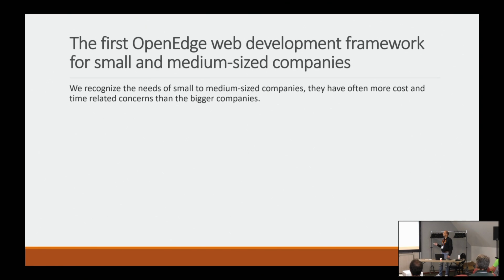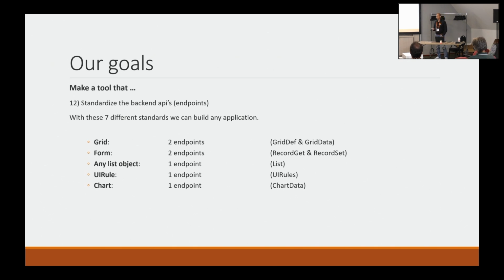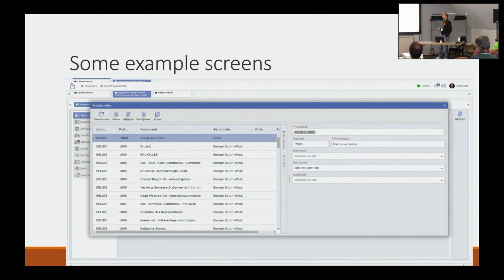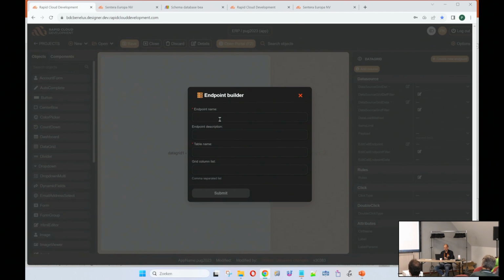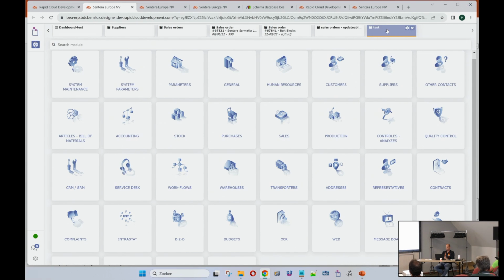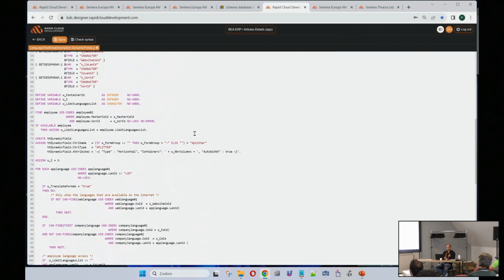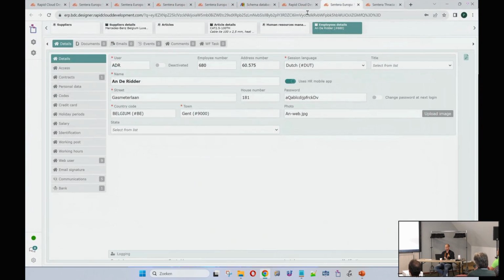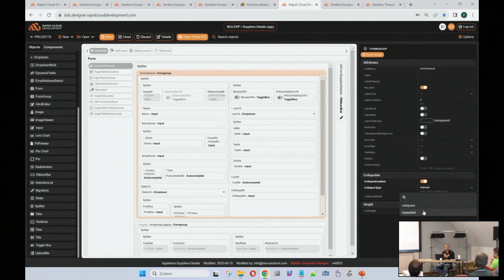Peter Kiss - Rapid Cloud Development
This presentation will cover the introduction of the Rapid Cloud Development framework.

It will show how this framework has been developed to suit the small to mid-sized companies.

This means that the focus mainly lies on fast development, retain your existing development staff, use same tool/framework to develop different types of applications, re-use screens/API endpoints to prevent redundant code, automated broadcasting updates and many more...

It will show that many of the controls/objects in the framework have been created from scratch or customized to apply standardization in attributes and usage, while more complex controls are simplified in its application.

You will see that it is possible to develop a fully functional web application under 8 minutes without any other technical skills besides Openedge 4GL.

You will walk away with the notion that, finally you also can step into the competitive market of web-based software.